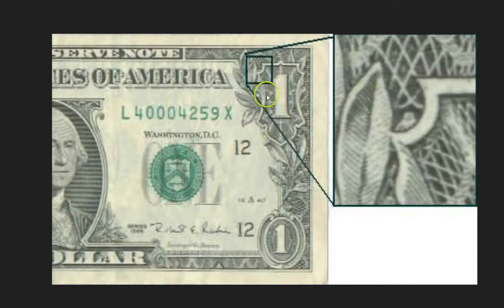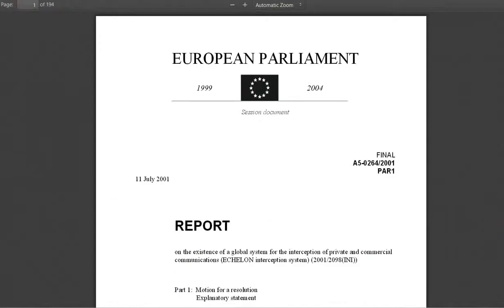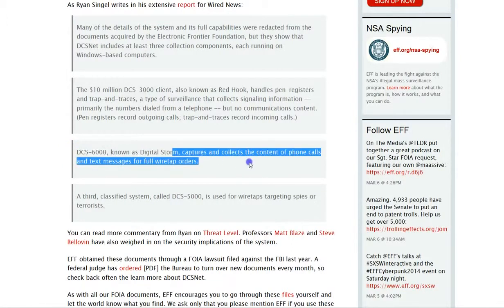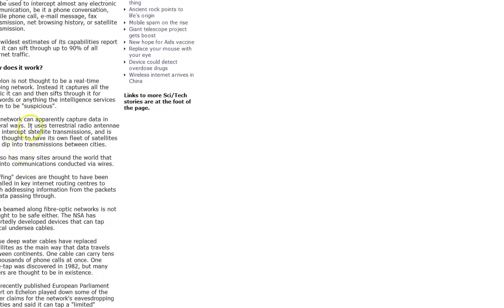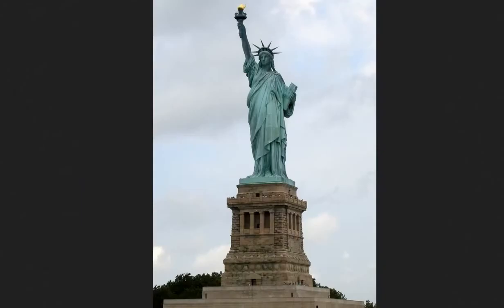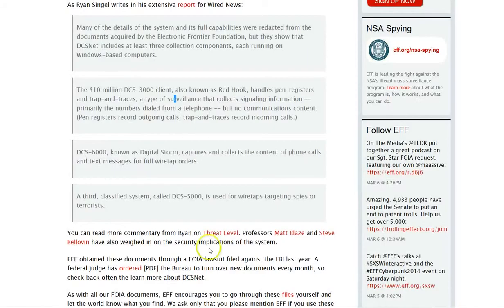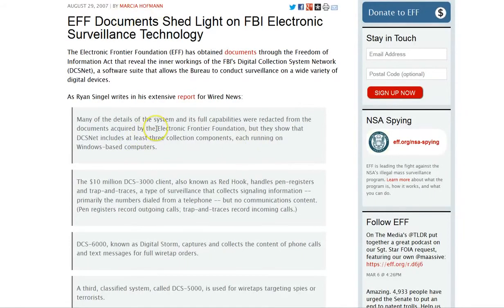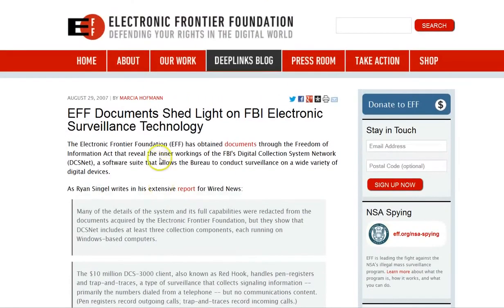NSA Spy System DCS 3000 Uses Illuminati Owl of Minerva as its Logo, Same as Bohemian Grove 2014